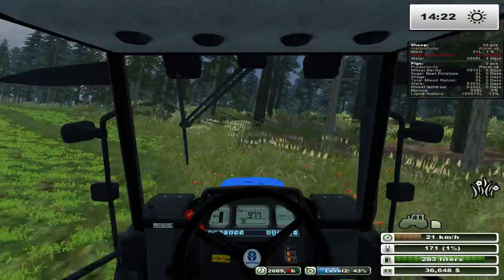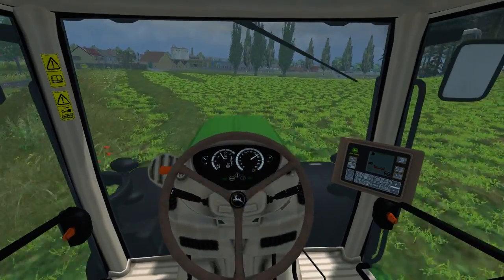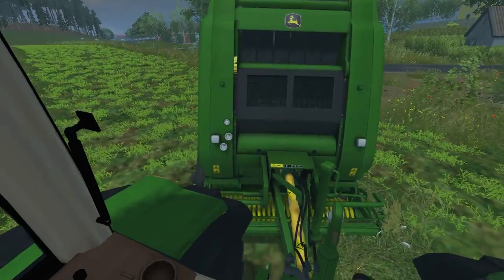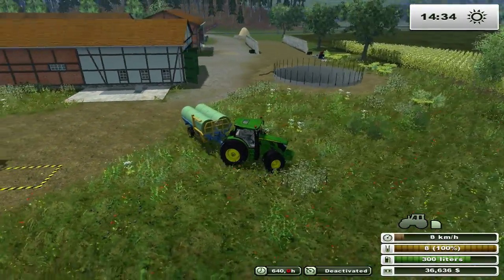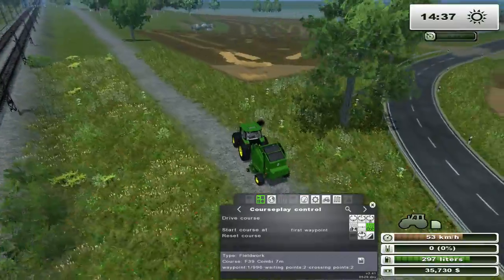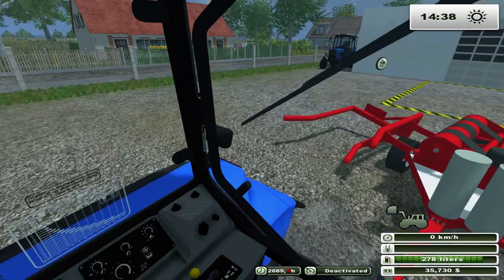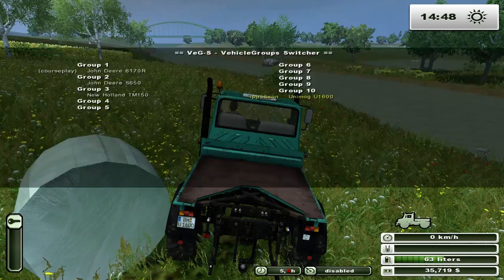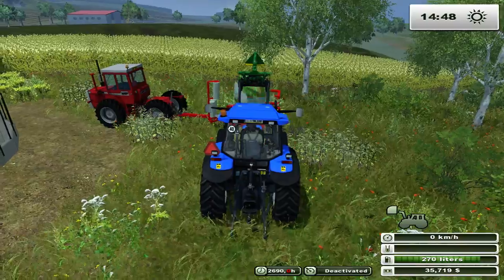Farming Simulator 2013 Lanwerhkanal E4: baling and wrapping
In this episode we finish off the baling that we started at the end of last episode